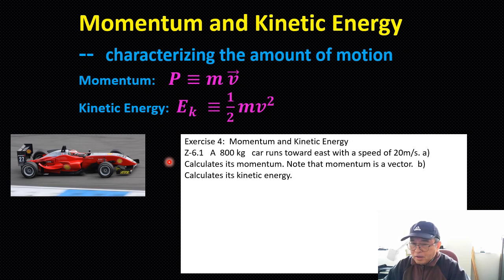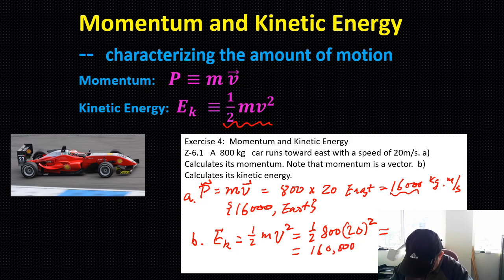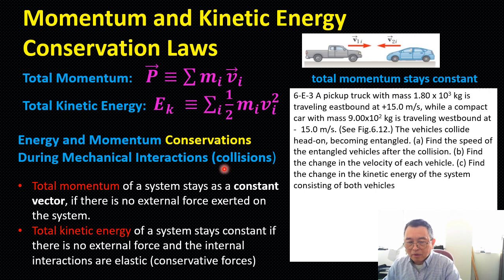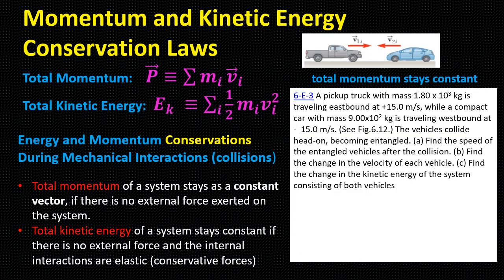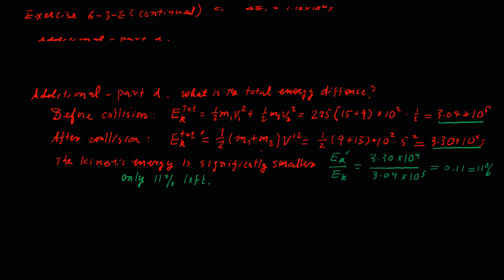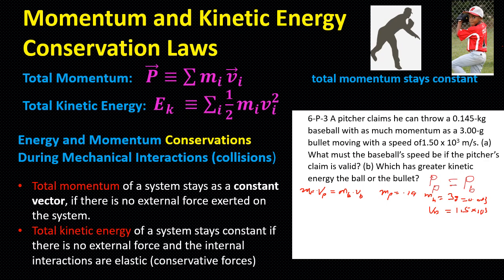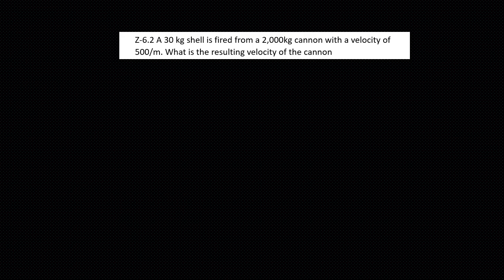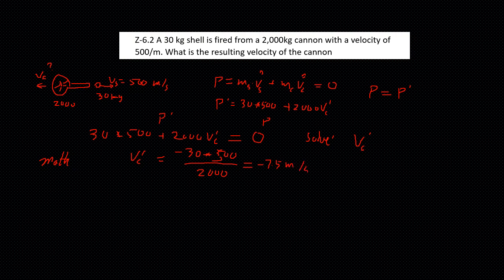Week 4 Momentum and Kinetic Energy